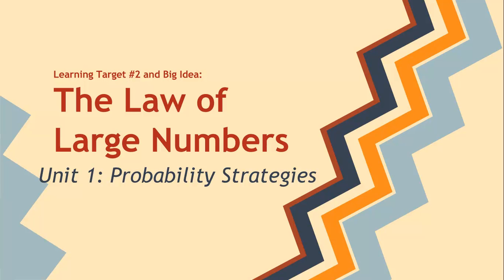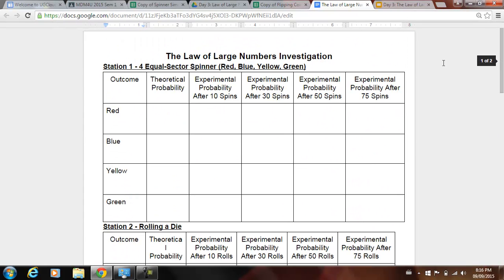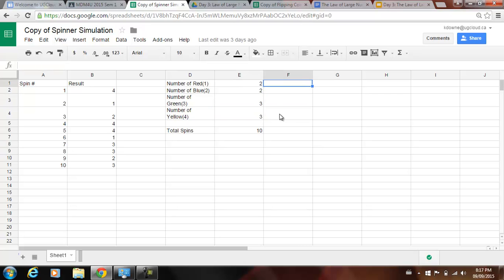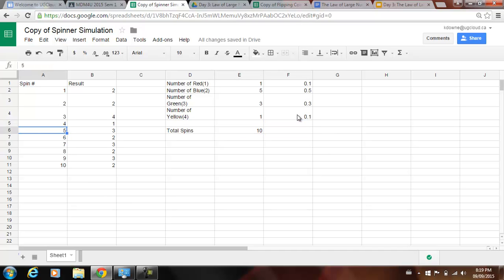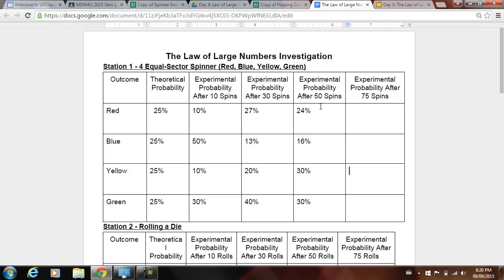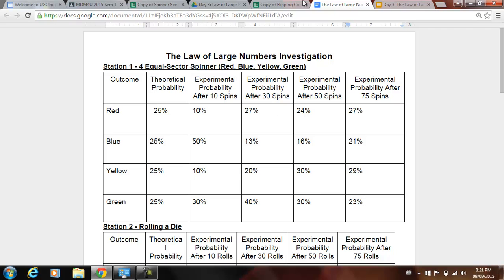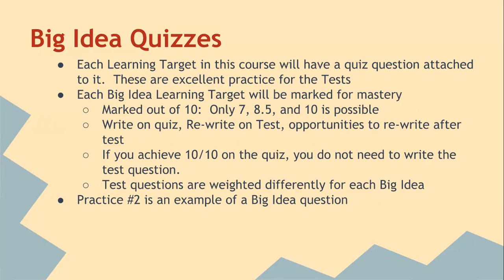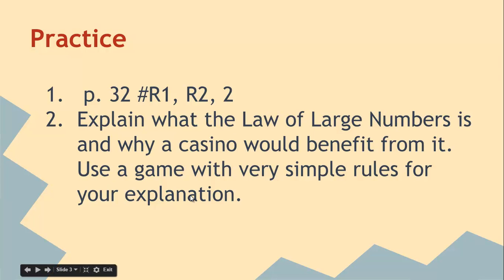Law of Large Numbers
Investigation explanation for Spinner and Big Idea questions explained